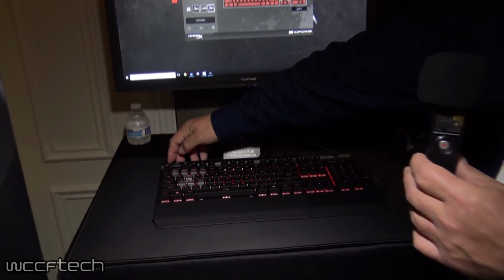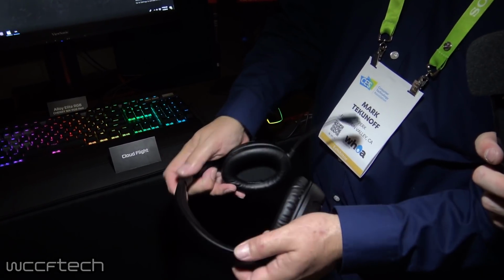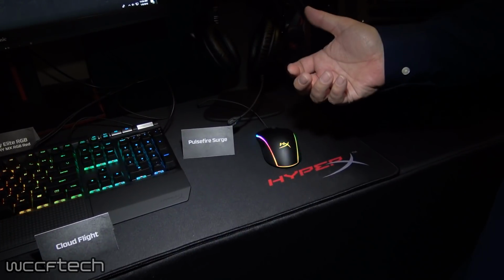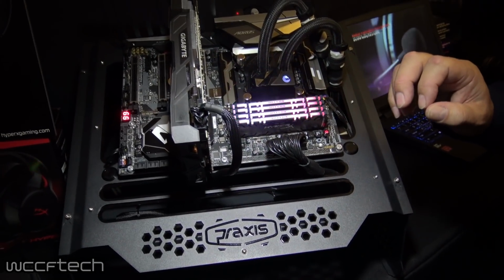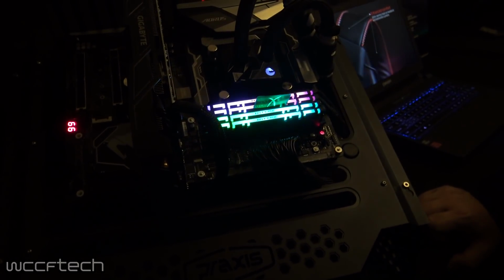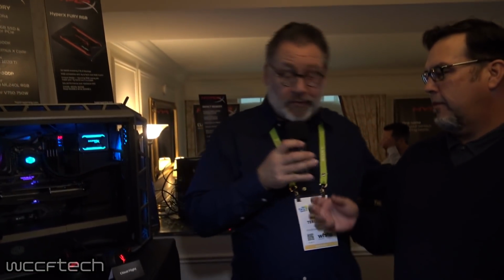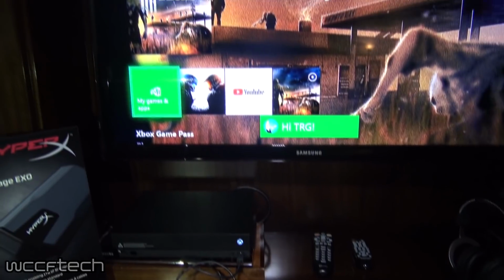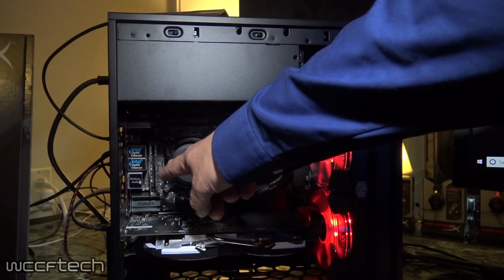Hyper X CES 2018 | RGB Ram and Hyper X Flight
We toured the Hyper X Suite at CES and got a great tour from the team